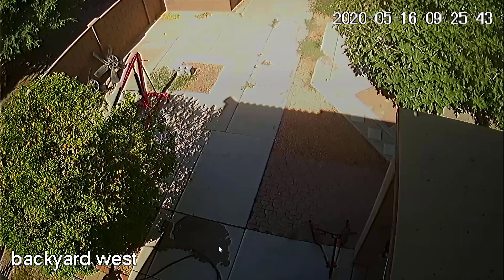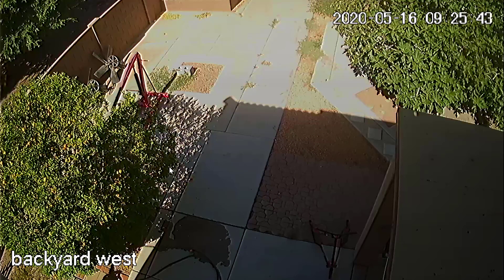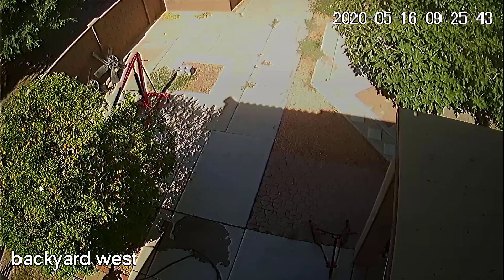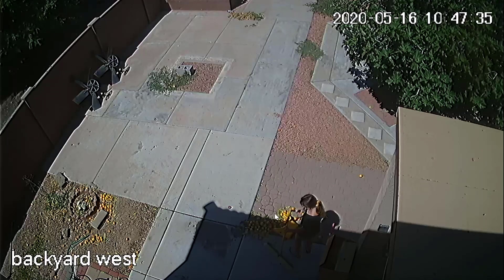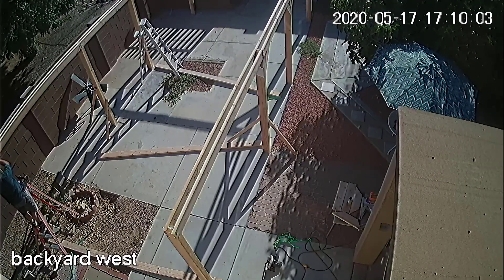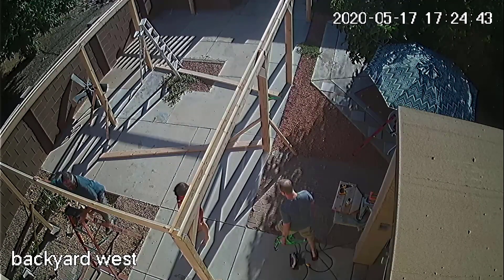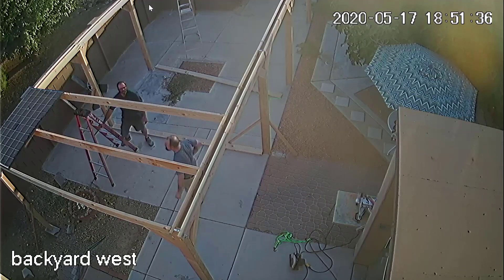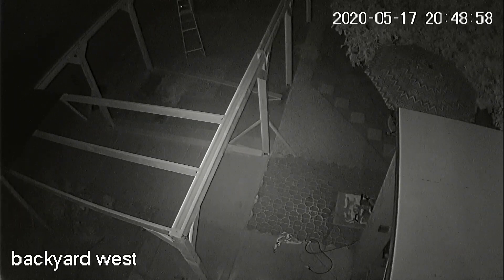Solar Panel Pergola Pt 1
This weekend I pulled some trees and got most of the structure built for my Pergola Solar Panel Array.
I didn't take any video as I worked but I then realized I could just grab some from the security camera DVR. HA HA

I should have the 20 panels up really soon.
Maybe even do another test to try to run the Heat Pump Water Heater compressor off of the array. Heck yeah.

If that goes good then I will consider hacking my upstairs Goodman unit to a 3 phase compressor that can run off of this array during the afternoons.
Else it will be Plan A which is to run a few small mini split units in the bedrooms.